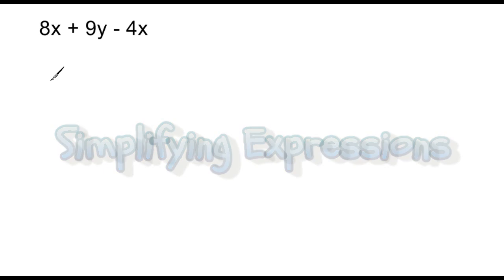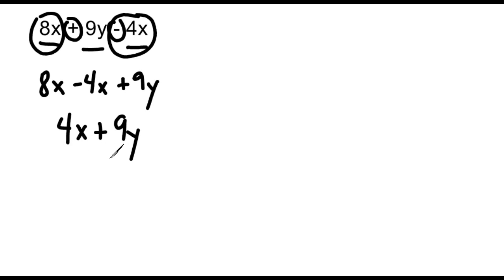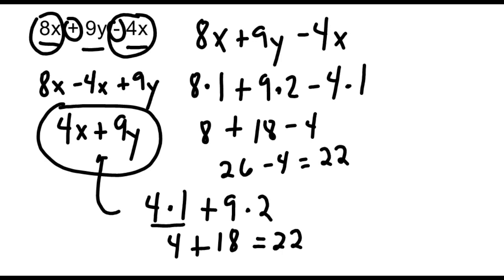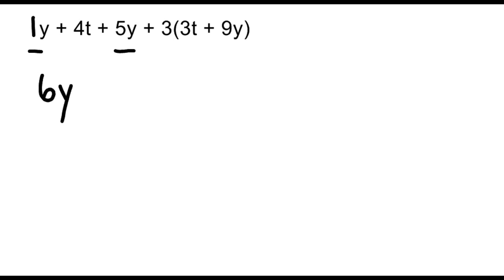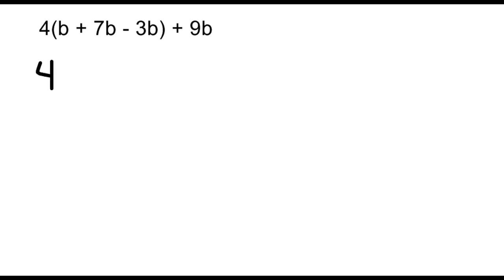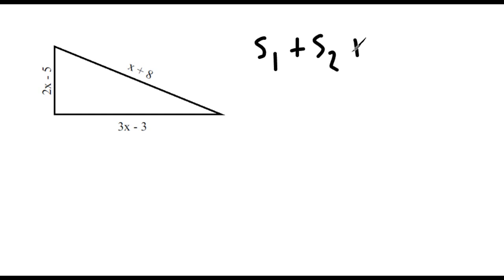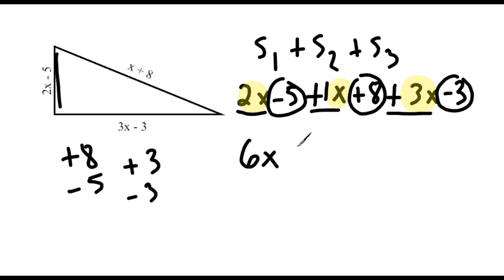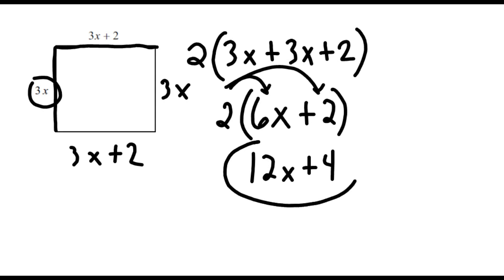Simplifying Algebraic Expressions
This tutorial shows how to simplify 6 different Algebraic expressions.  All 6 examples require combining like terms.  3 of the 6 examples will involve combining like terms and using the distributive property.  Also learn how to write an expression that represents the perimeter of a triangle and a rectangle by combining expressions.